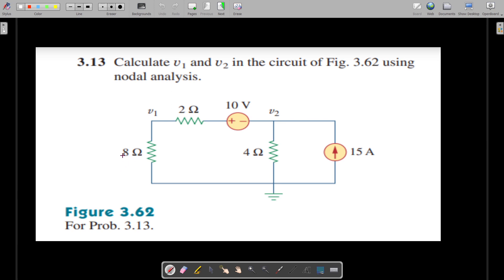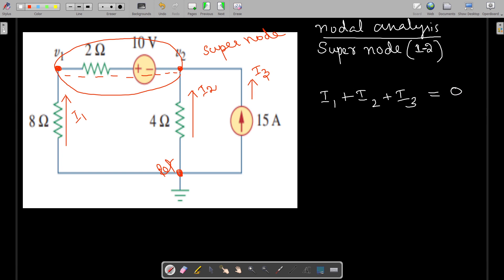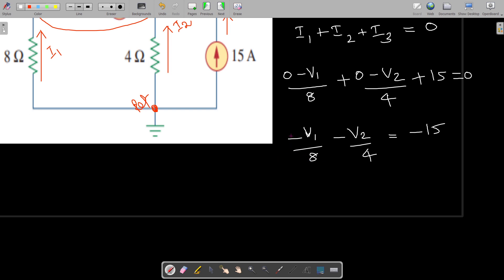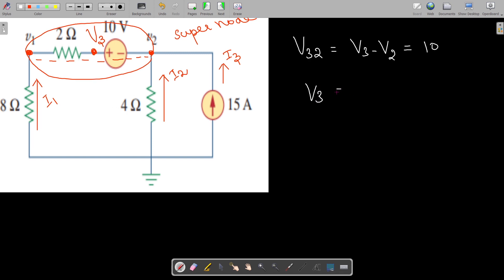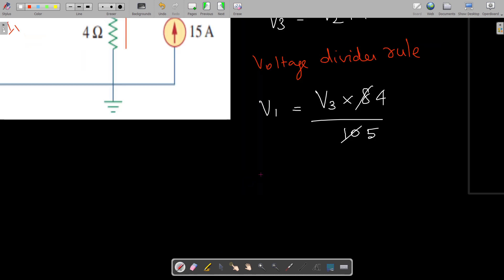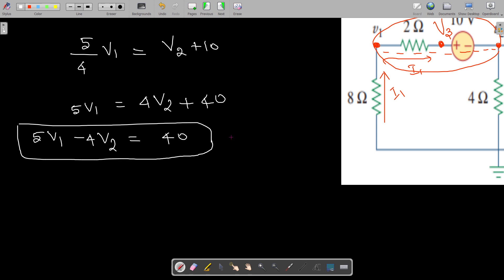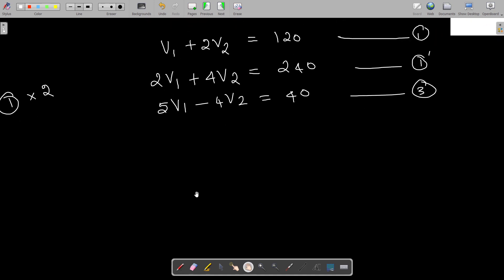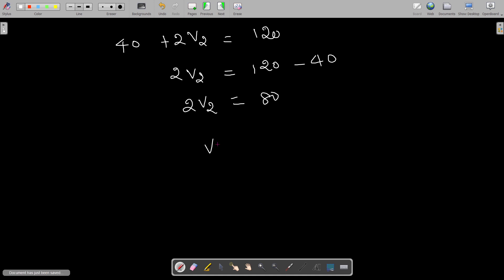Nodal Analysis - Super Node -Problem 3.13 - Fundamentals of Electric Circuits - 5th Edition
Alexander & Sadiku
Circuit Theory - Electric Circuits - Nodal Analysis - Kirchoffs Current Law- KCL- Finding Node voltages in a circuit- Engineering - Circuit analysis - Super node - Kirchoff Voltage law - KVL
Complex Electric Circuits -